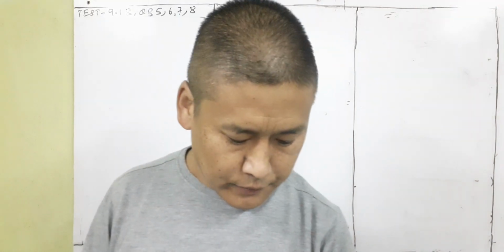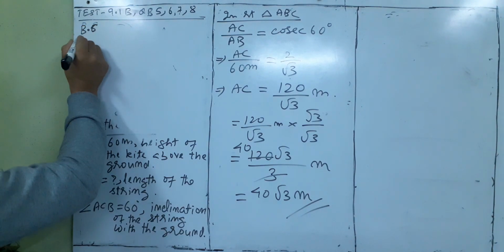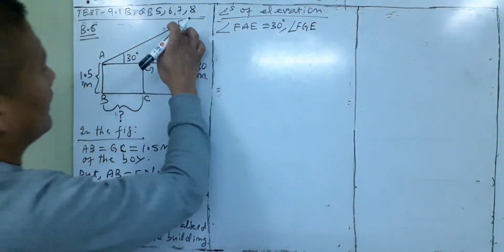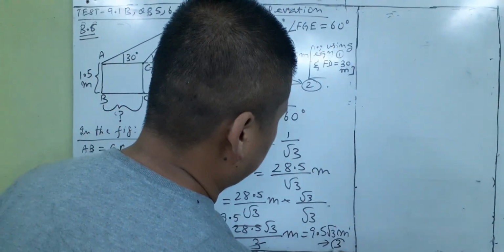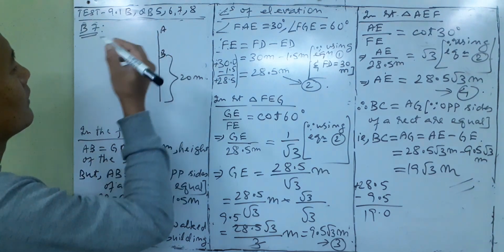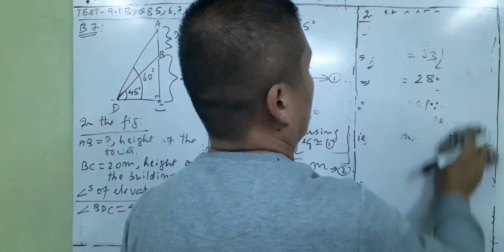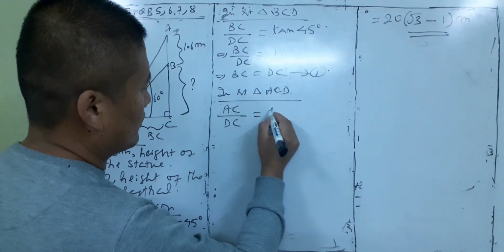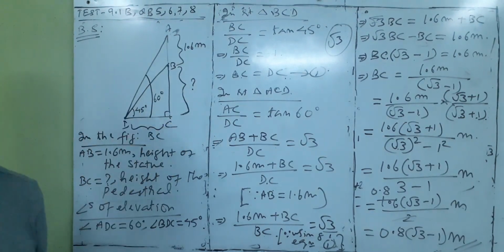CLASS-10,MATHS, CH-9,VIDEO-2, TEST-9.1B, EX-9.2 QB5,6,7,8.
Explanation on Class 10,MATHS,NBSE, Chapter 9: SOME APPLICATIONS OF TRIGONOMETRY..A Video by CENTRE POINT TUITIONS, AGRI FARM, KOHIMA... FUN LEARNING.. #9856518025/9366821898.